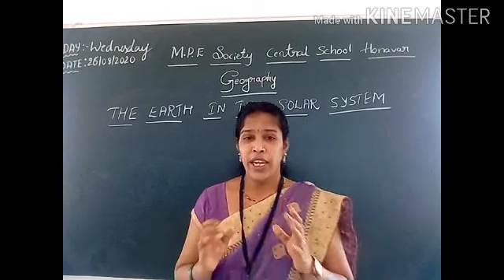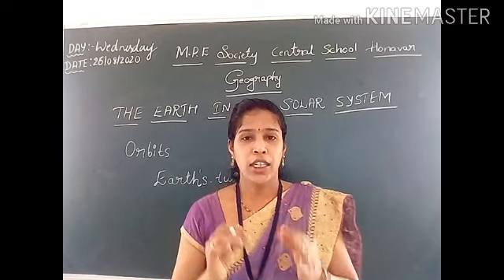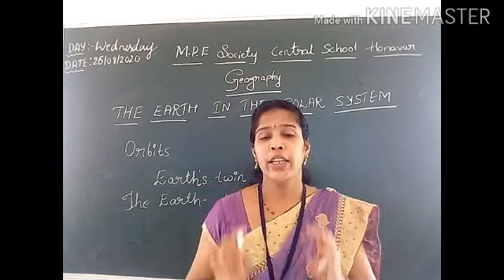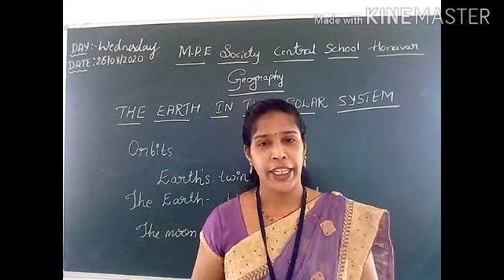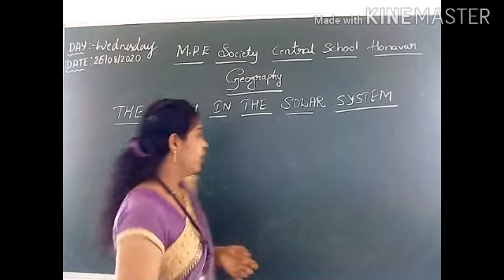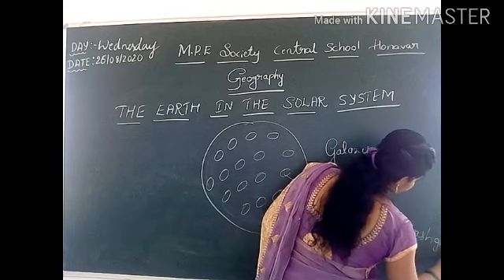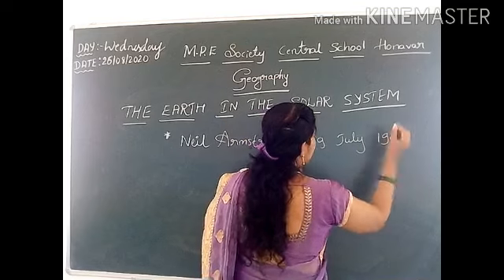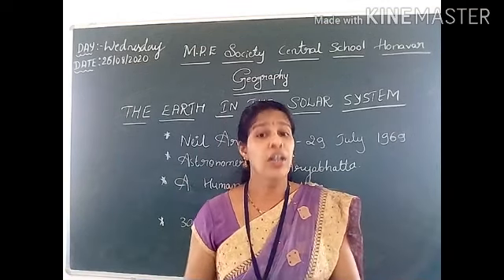THE EARTH IN THE SOLAR SYSTEM ||PART-2|| GEOGRAPHY CBSE-6 || BY VIJAYALAXMI NAIK